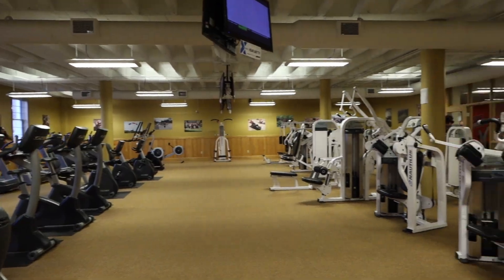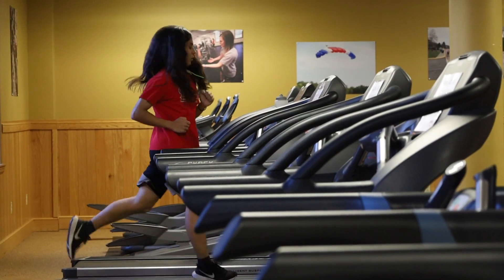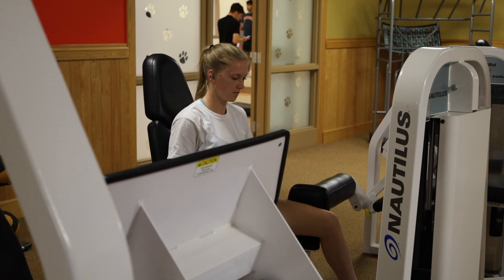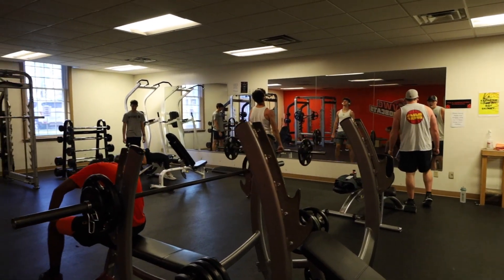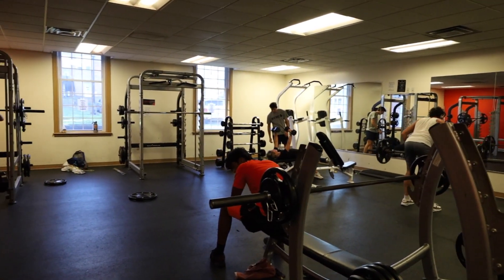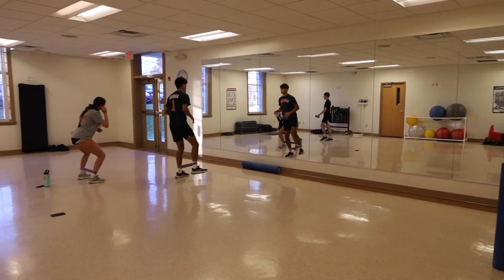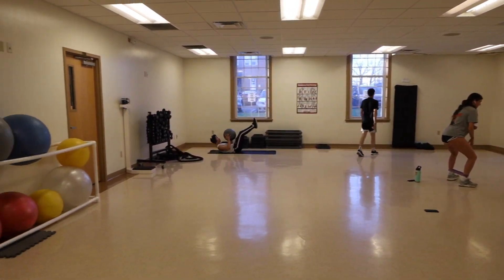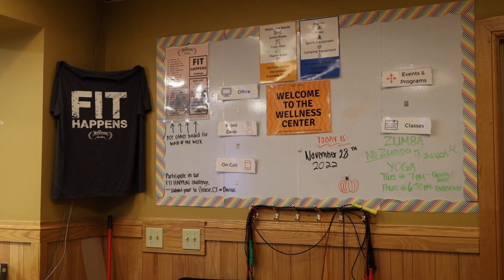Get Fit at The Wellness Center at West Virginia Wesleyan College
Whether you are in the beginning stages of a new fitness journey or an experienced athlete ready for intense training, The WVWC Wellness Center provides an encouraging and supportive environment.  The facility is home to state-of-the-art fitness machines, group class spaces, and friendly staff ready to assist you.